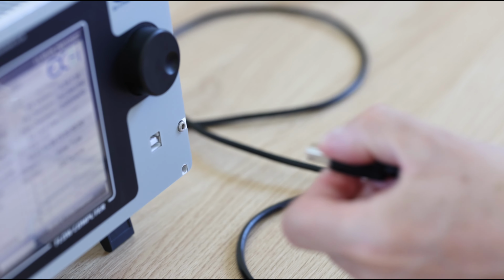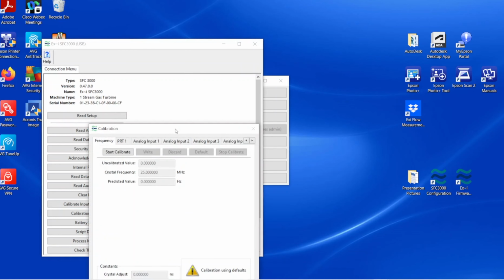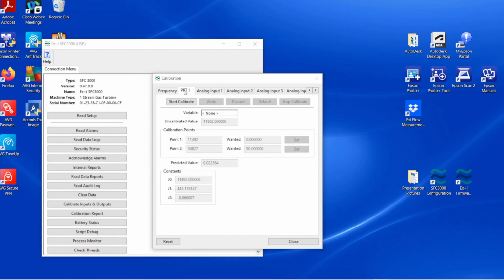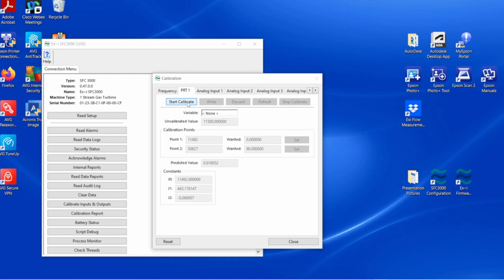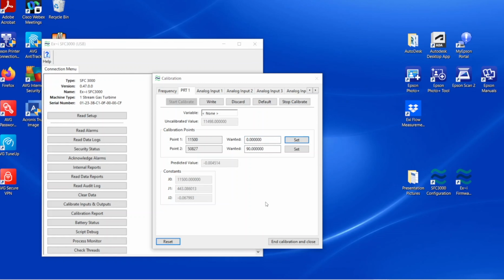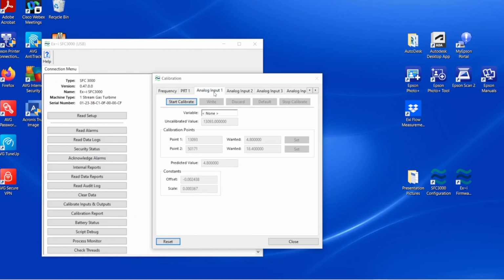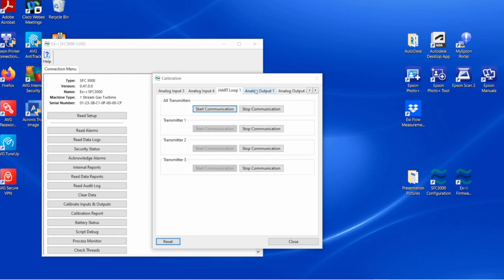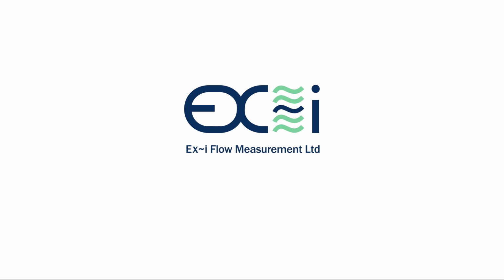EXI SFC3000 Flow Computer - Calibrating IO in a Configured SFC3000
In our seventh SFC3000 flow computer companion video, we guide you through the process of how to calibrate IO in a configured SFC3000 flow computer.